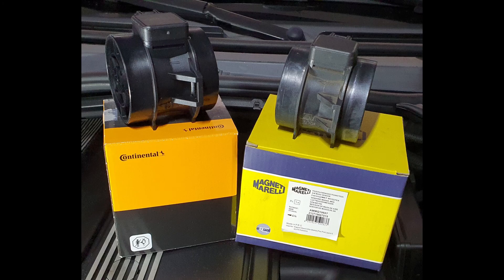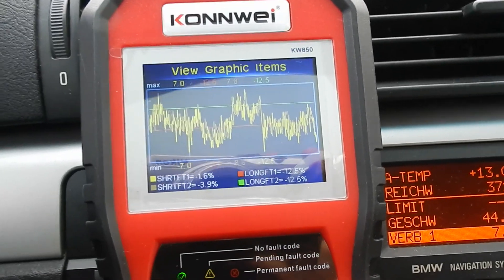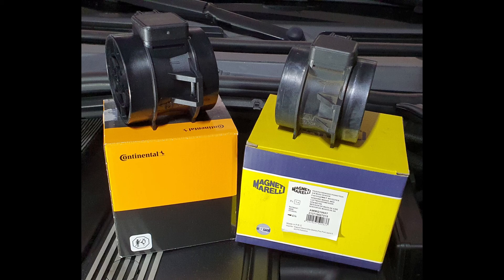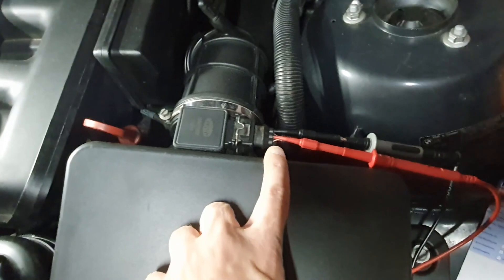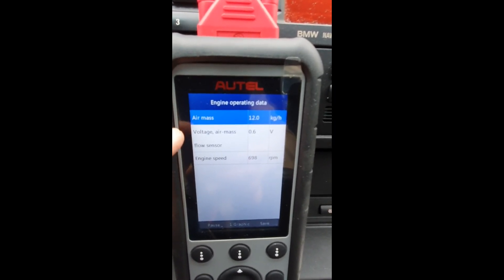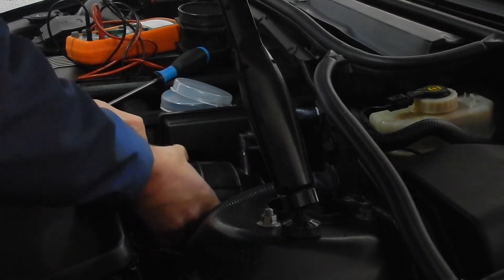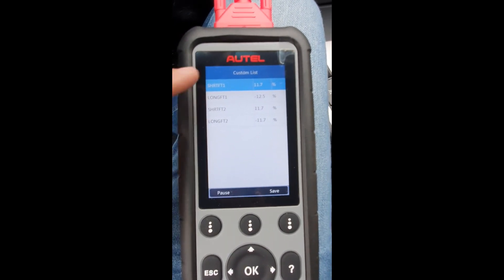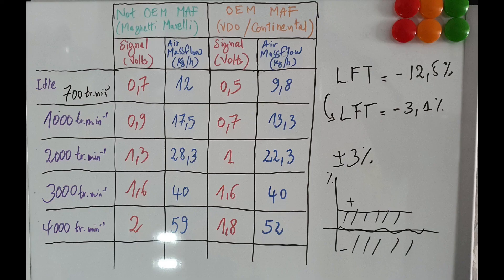Mass air flow sensor experiment I check & replace I BMW e46 e39 P0100 P0101 P0102 P0103 P0104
I compared two MAF sensors: one is an OEM part from VDO, the second one is an after Market one from Magnetti Marelli.
The car is a BMW e46 320i with an M54 engine.
I compared the voltages of the signals and the effect of this on the fuel trims.
My first target was to solve the issue with the fuel trims as the values of the long terms were at -12,5%: this is an indication that the ECU was extracting some fuel for some reason and I wanted to find out why.
Watch the video till the end and find out how I did this experiment.

Check also my other videos about my BMW e46.